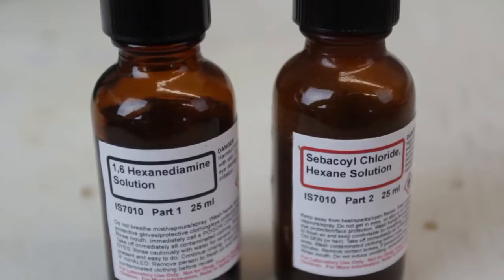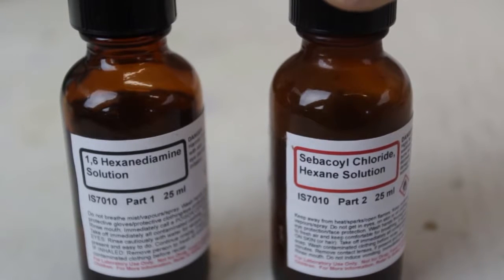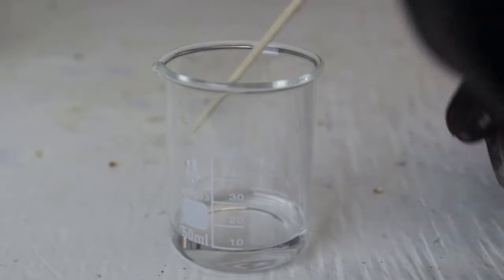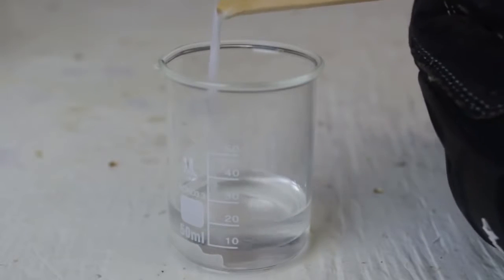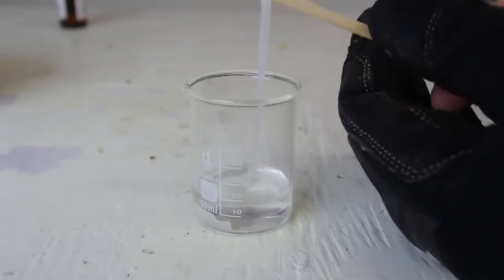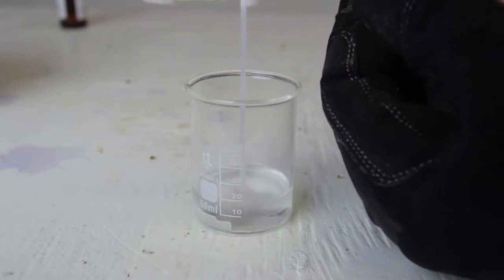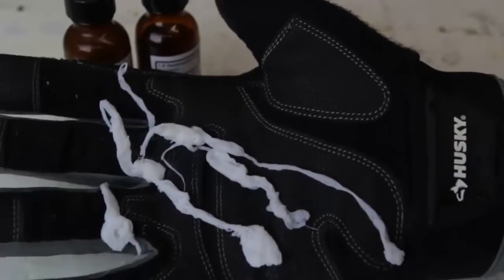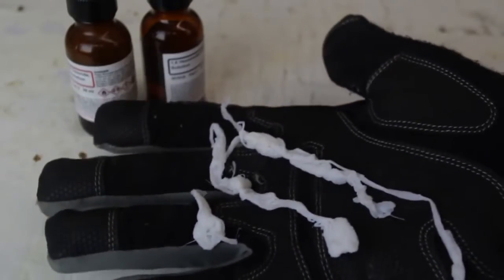How to Make Nylon - Chemistry Experiments